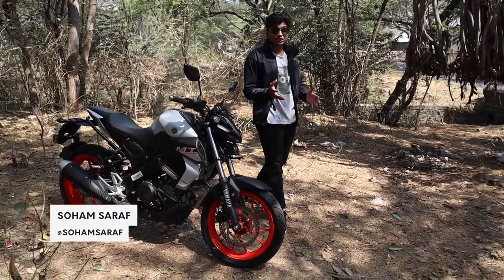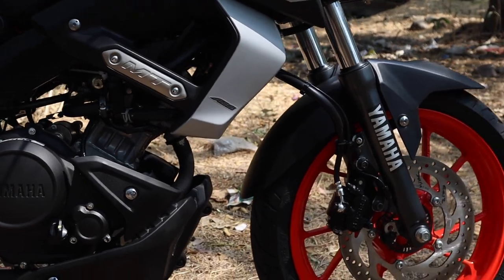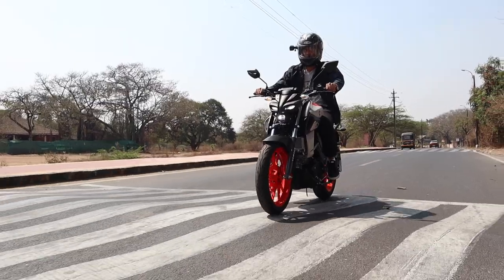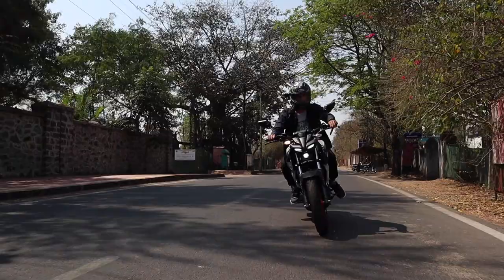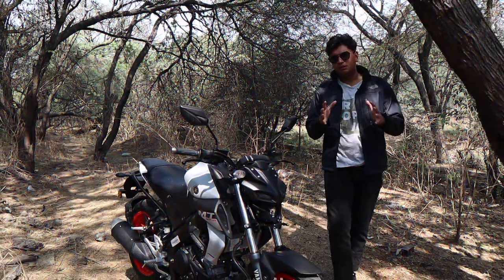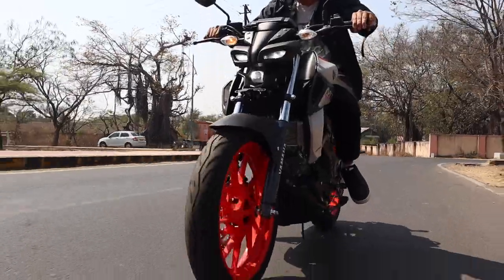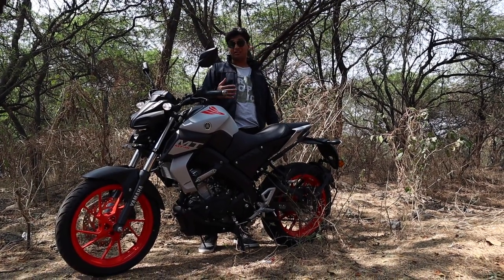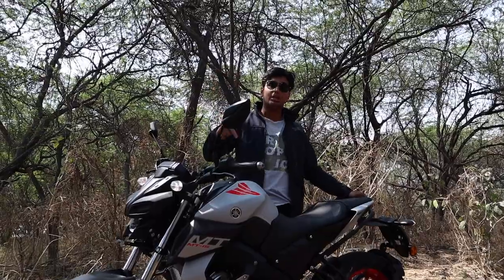Yamaha MT 15 BS6 Review: The real "Street Fighter" | UpShift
Naked bikes are probably some of the best bikes you can buy. With comfortable ergonomics and peppy handling, naked bikes are apt for city use. The Yamaha MT 15 is the best example for this. Whereas its siblings like the Yamaha R15 is too aggressive and the FZ25 is too boring, the MT 15 has a better blend of a sporty ride and comfortable city use. The new MT 15 BS6 is all the news cause it has a brand new colour scheme called Ice Fluo & Vermillion which has been picked out of the international market MT125. So is it worth spending your precious cash on the new Yamaha MT 15 BS6?